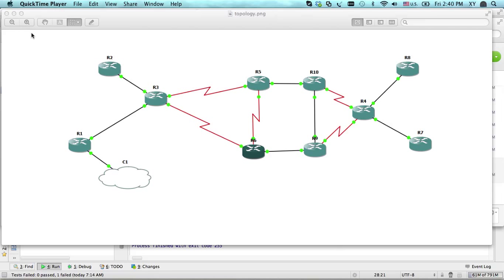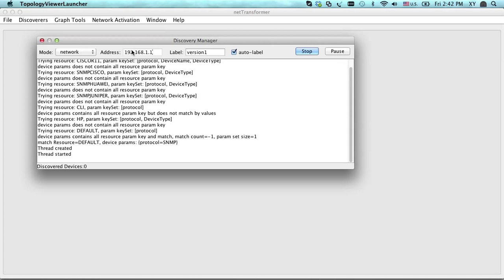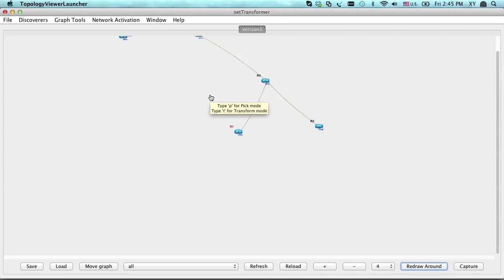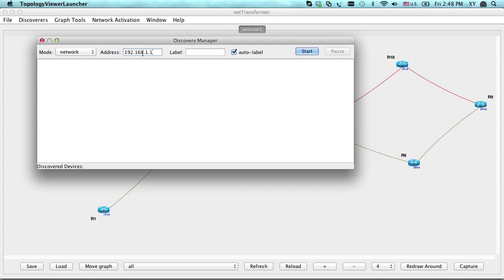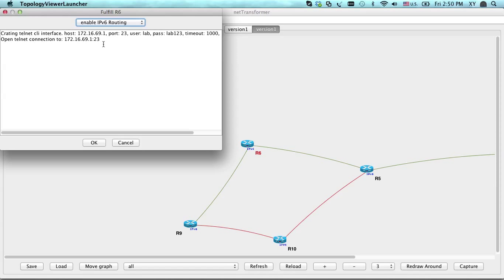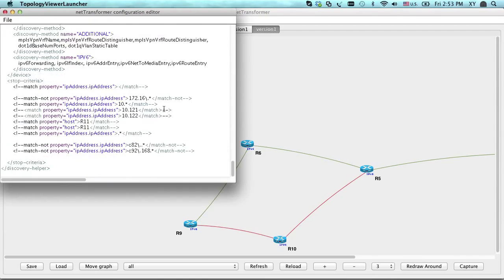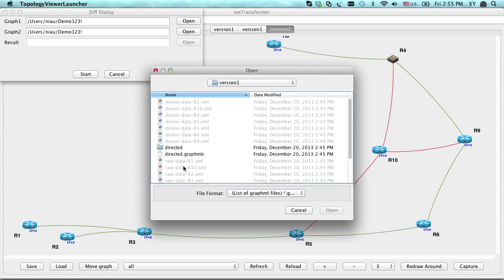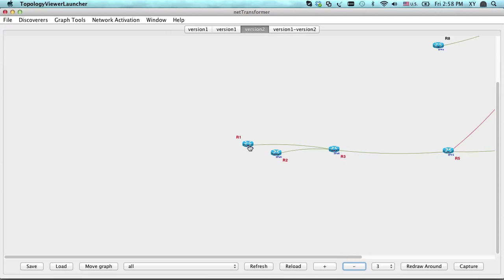A quick demo on netTransformer